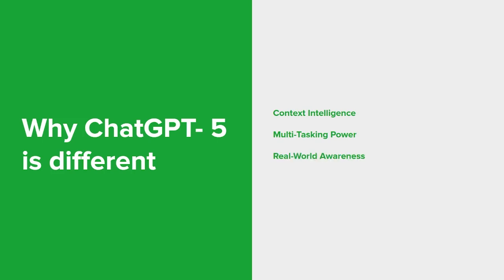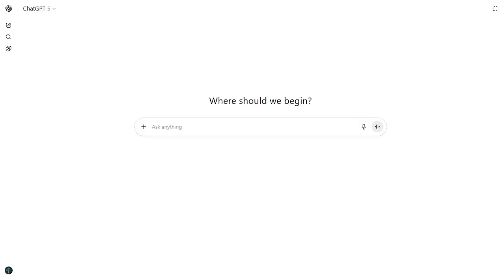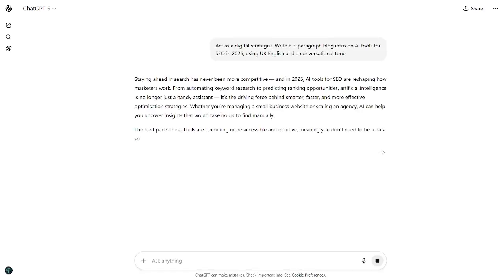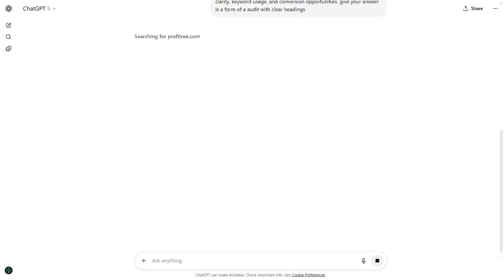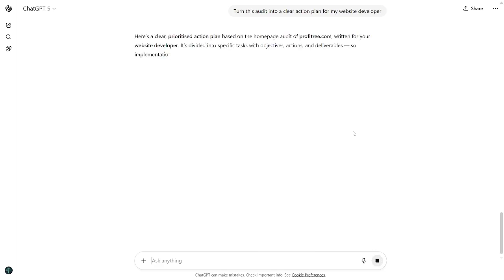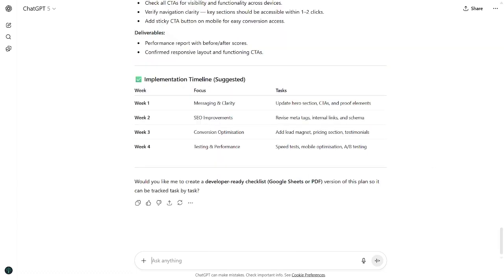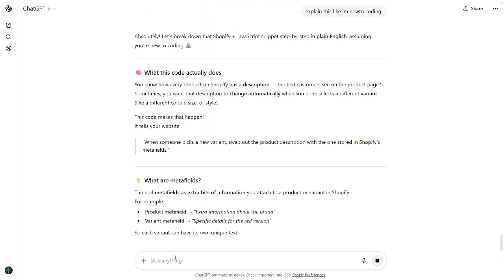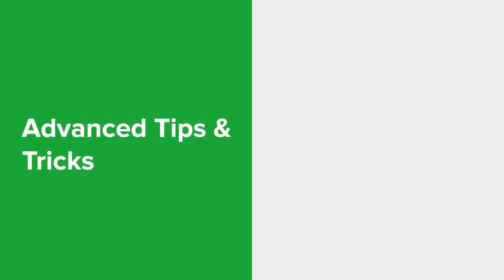MAXIMIZE Your ChatGPT 5 Experience Now!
Unlock the full potential of ChatGPT-5 with this in-depth guide on how to turn AI into your daily productivity engine. In today’s video, we explore everything you need to know about the newest evolution of ChatGPT and how it can completely transform your content creation, business marketing, coding workflows, and learning processes.

ChatGPT-5 isn’t a small upgrade—it represents a profound shift in how AI assists creators, marketers, entrepreneurs and developers. With smarter context intelligence, more natural conversations, enhanced real-time data integration, and superior task-switching capabilities, GPT-5 now works as a genuine digital co-pilot rather than a simple chatbot.

Whether you're writing YouTube scripts, structuring blog posts, generating SEO-ready captions, auditing your website, crafting email sequences, producing keyword clusters, building automation systems, troubleshooting code, or learning new skills—this video breaks down step-by-step how to use GPT-5 efficiently and strategically.

– Use role prompts to dramatically improve output quality
– Layer and refine prompts for deeper accuracy and personality
– Provide context, examples, and tone frameworks that GPT-5 can remember
– Build content systems and workflows entirely powered by AI
– Generate code snippets, automations, and technical explanations
– Avoid common mistakes when prompting and reviewing AI-generated content

We also explore how to integrate ChatGPT-5 with powerful tools such as Midjourney, DALL·E, Notion, Google Sheets, and automation platforms to build a complete AI-assisted workspace.

If you’re looking to scale your digital presence, streamline content production, improve your SEO performance, or introduce smarter, leaner systems into your business, this guide will give you actionable methods you can apply straight away.

*Work With ProfileTree — Digital Marketing, SEO & AI Solutions*
If you want expert support in transforming your digital strategy, ProfileTree specialises in:
• SEO services – keyword research, technical SEO, SEO-driven content, and growth strategy
• Website design & development – bespoke, conversion-ready websites
• AI consultancy & automation systems – integrating ChatGPT, workflow automation, and custom AI solutions
• Content creation & video marketing – scripting, editing, optimisation, and YouTube strategy
• Business growth strategy – branding, digital audits, and data-driven marketing plans

Visit ProfileTree to level up your brand with tailored digital solutions designed to boost visibility, authority, and long-term growth.

If you found this video helpful, explore more of my content on AI tools, SEO strategy, website building, and boosting your digital productivity.

*Timestamps:*
0:00 – Introduction to ChatGPT-5
0:29 – What’s New in ChatGPT-5
0:36 – Context Intelligence Upgrades
0:49 – Handling Multi-Tasking & Topic Switching
0:59 – Real-Time Data & Natural Conversations
1:16 – Using ChatGPT for Content Creation
1:29 – Blog & Scriptwriting Prompts
1:46 – Business & Marketing Use Cases
2:05 – Turning Audits into Action Plans
2:19 – Analytics Summaries & Keyword Clusters
2:26 – Coding & Automation with GPT-5
2:36 – Shopify & JavaScript Snippets
2:54 – Explaining Code for Beginners
3:07 – Automations & Notion Formulas
3:11 – Learning & Research Applications
3:24 – Power of Role Prompts
3:37 – Layering & Refining Prompts
3:46 – Feeding Context & Style Examples
3:59 – Building Systems & Workflows with AI
4:11 – Combining GPT-5 with Other Tools
4:24 – Common Prompting Mistakes to Avoid
4:38 – Treating GPT-5 as a Creative Partner
4:53 – Final Tips, Resources & Subscribe Call-to-Action